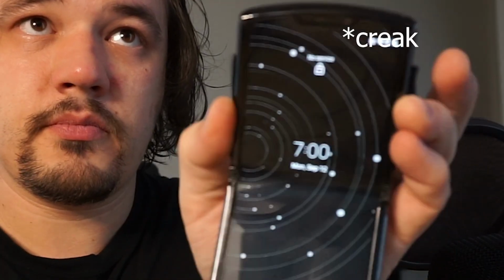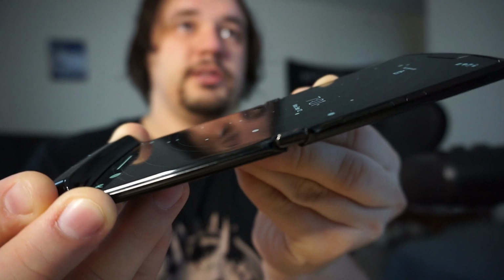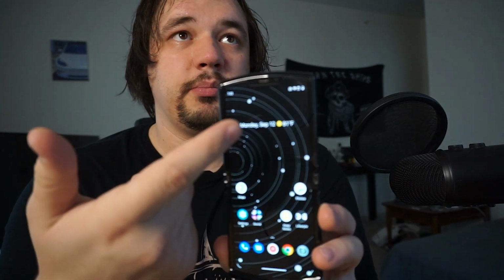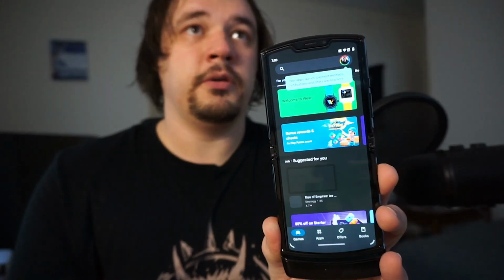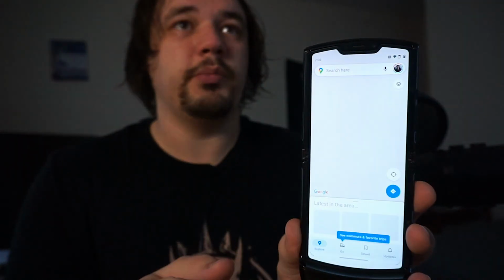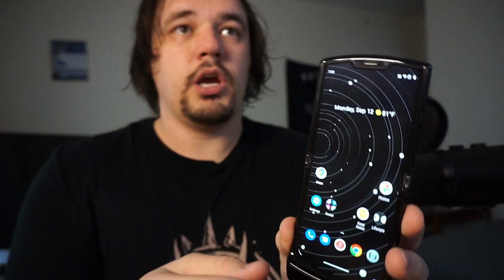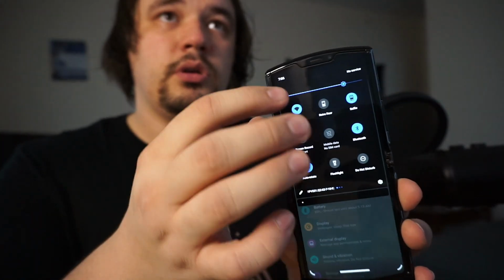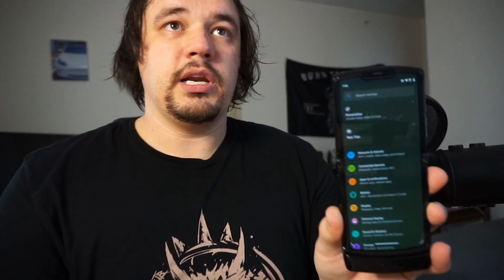Moto Razr Flip: Worth Buying in 2022?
Is the Moto Razr still worth buying in 2022? Have you ever used a flip phone? Would you ever use one?

Twitter / Vlog Channel - DreadPirateMockey